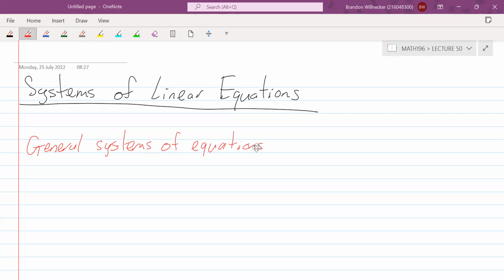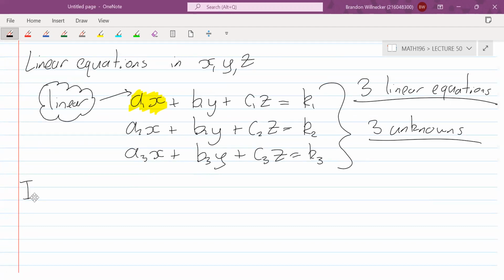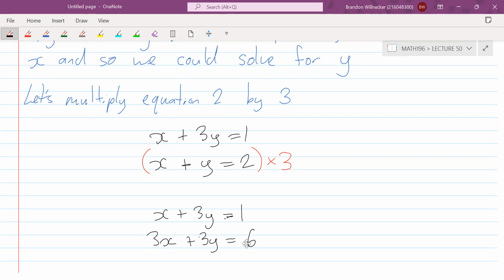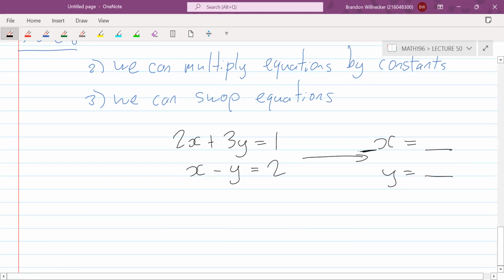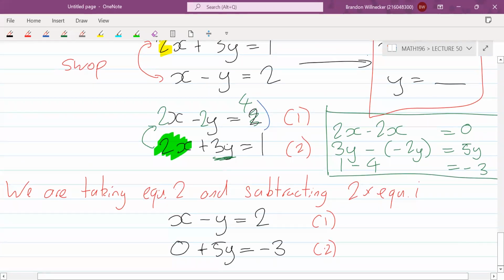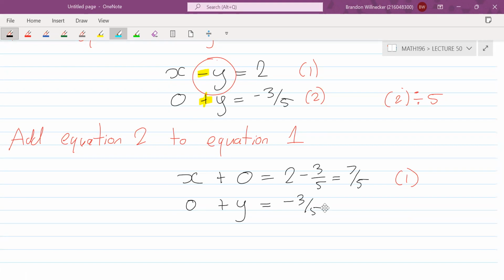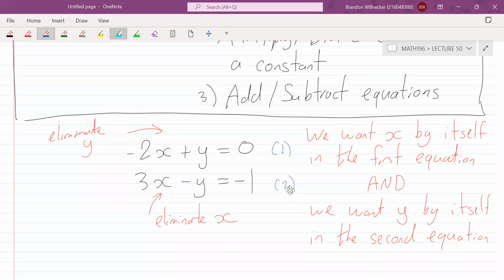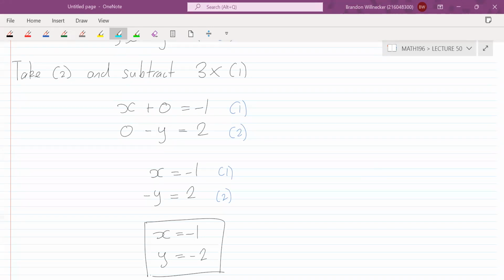Math196 Lecture 50 Systems of Linear Equations